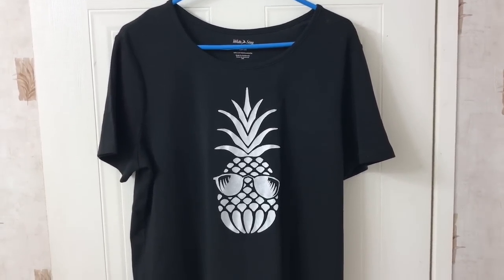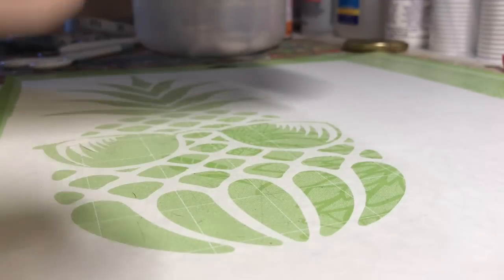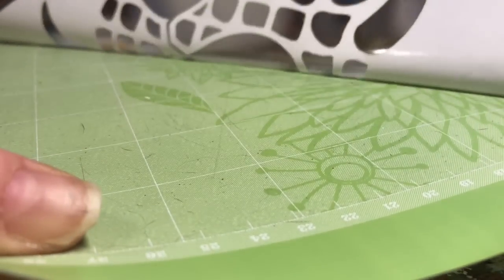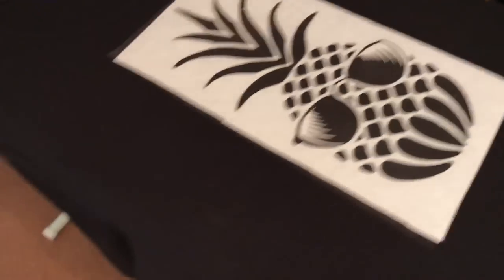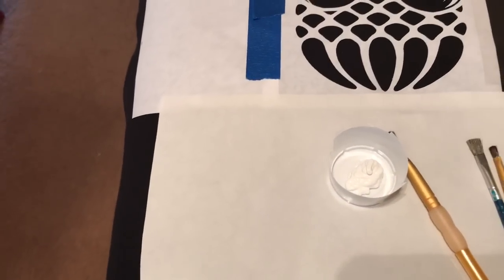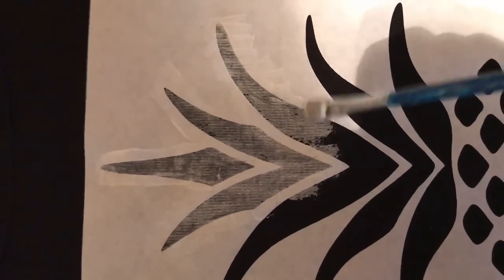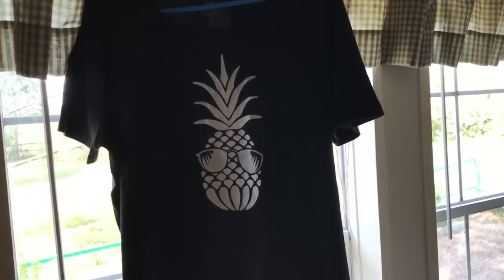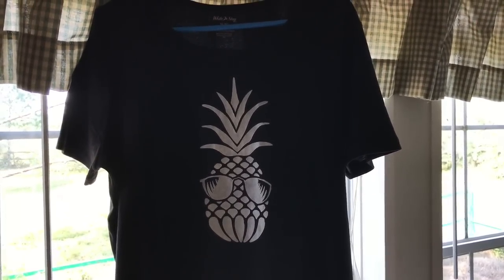Doing The Freezer Paper T-Shirt Method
This is just how I do the freezer paper method.  I don't claim to be an expert so be sure to watch other videos here on youtube to see how other folks do this method too.

At the 3 minute mark I meant to say, white fabric paint on a black shirt ;-)

(pineapple graphic and sunglasses graphic were sourced from public domain images available free online, I put them together in photoshop and created a png file which is available at the download link above)

*or if link doesn't work, go to uscutter.com and type in the search bar TTD Easy Mask

Note: Other people save their carrier sheets from HTV (heat transfer vinyl) and use those to lift the stencil off their mat and iron over onto their shirts.

If you're interested in trying the Speedball brand paints (which I plan to try next) this is the type you need